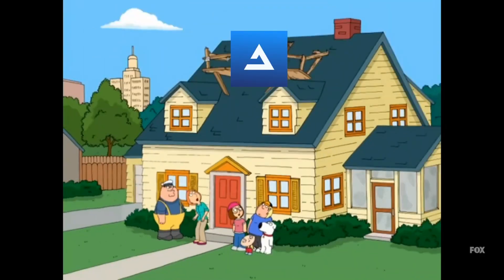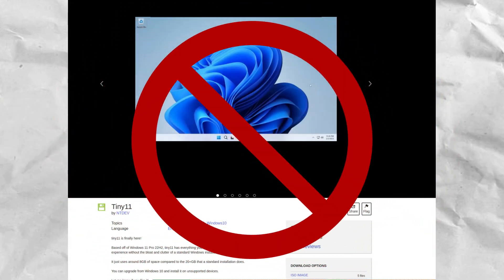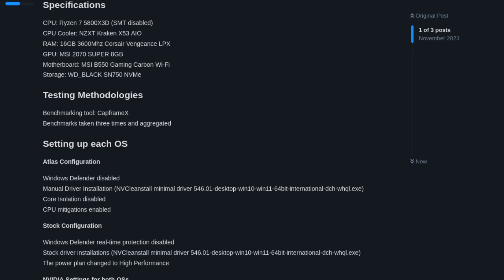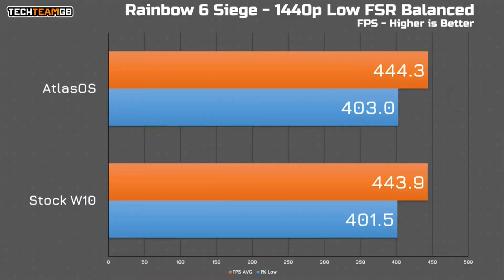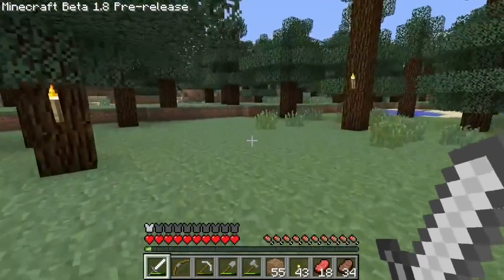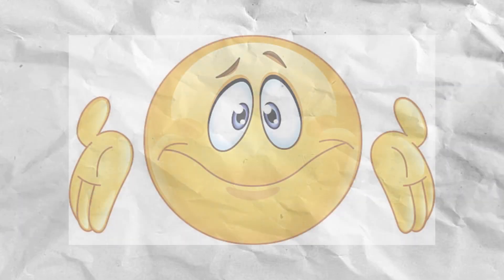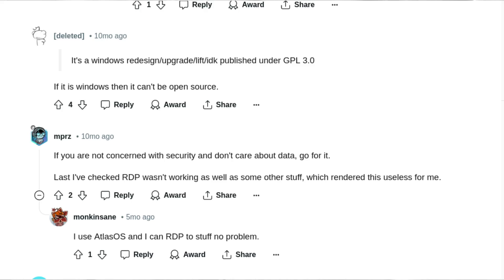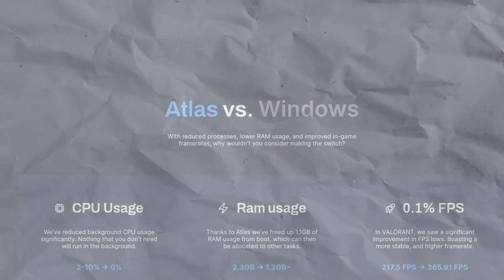Should You "Debloat" Windows?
Upon complaining about performance or telemetry, Windows users are presented with the option to use special "Debloating" tools like Tiny11 or AtlasOS. But do they really do anything note-worthy, or are they more trouble than they're worth?